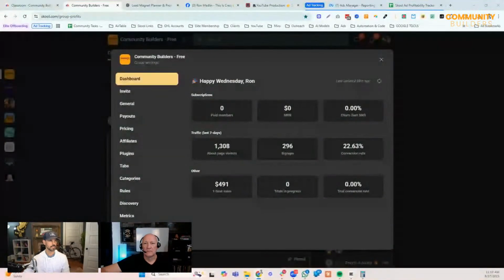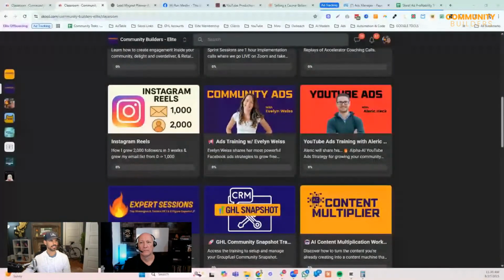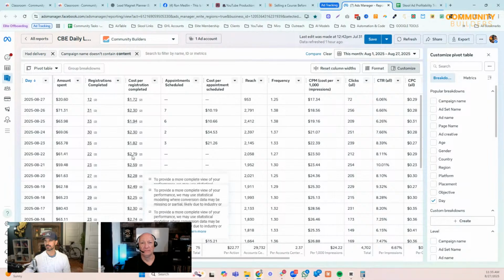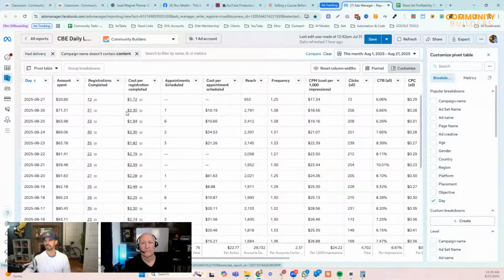How The Top Skool Communities Grow FAST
Build a profitable community in less than 90Days with our 4-Phase Blueprint PLUS the AI tools to do it FASTER

Today we're breaking down the exact strategies you need to grow your communities whether on Skool, GoHighLevel, or any others.

These strategies are universal and they WORK.

If you're just getting started and want clear, actionable steps to help grow your community...

Or if you already have a community but you've been struggling to get traction, then you absolutely need to stick around.

Here's what we're covering today to fuel your community growth:

✅We'll breakdown the simple formula you NEED to understand if you want to grow your community

✅We'll reveal what I believe is the ONE key thing you need to grow your community fast

✅I'll give you 3 quick win strategies you can implement TODAY to get your next few members

✅We'll breakdown the most effective growth strategies the top Skool communities are currently using to absolutely crush it

✅ And last but not least, I'll peal back the curtain to show you what's working for us right now and Show you some of the tools we're using to get results faster.

This is going to be a fun one, so let's dive!